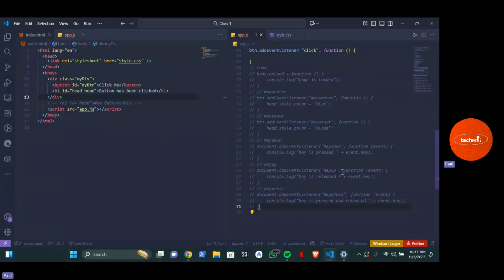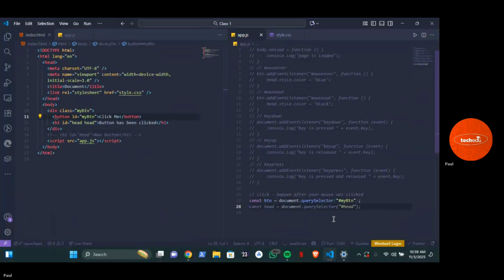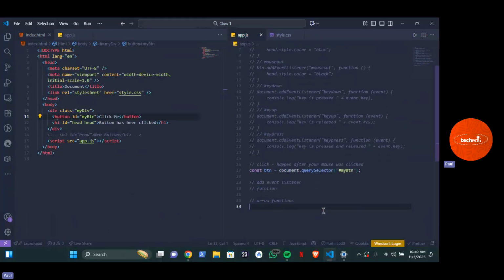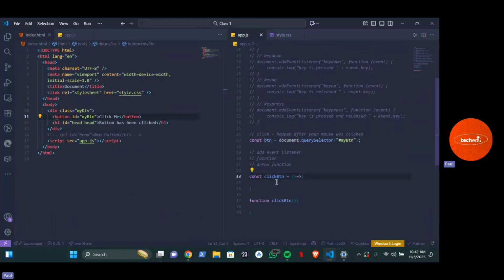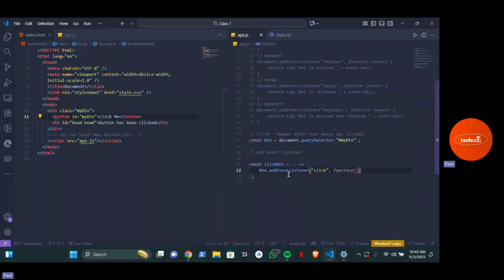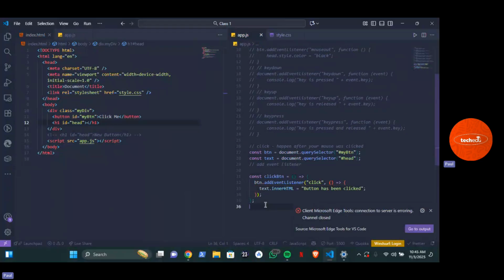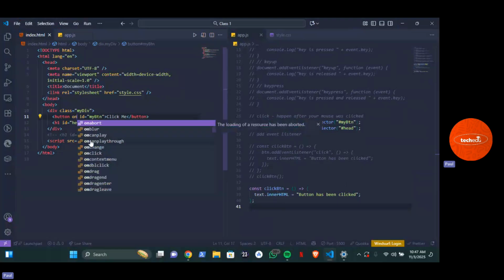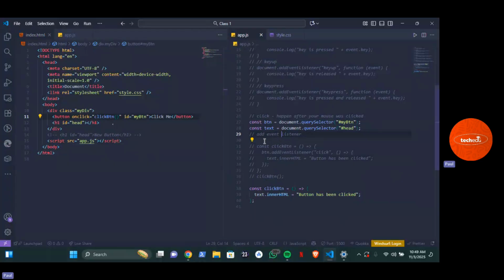JS DOM Manipulation and Events - 3